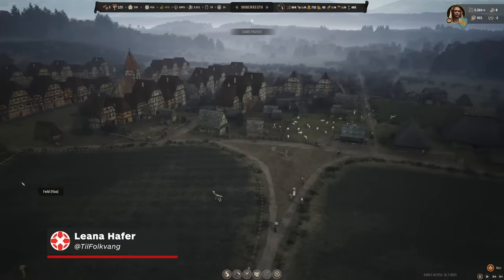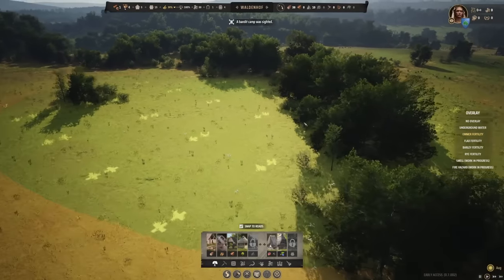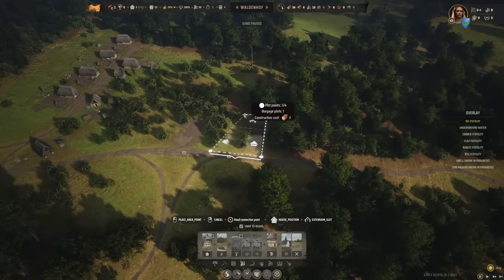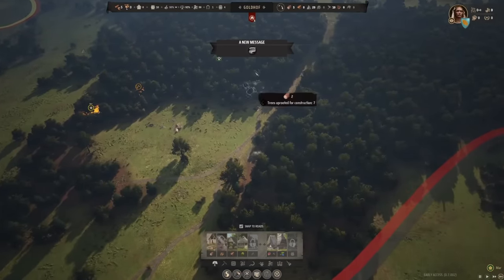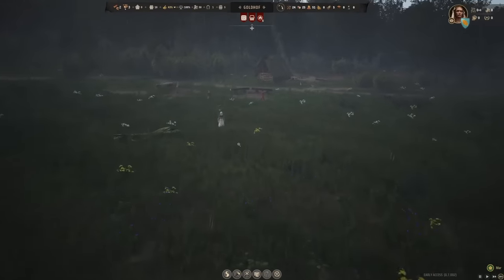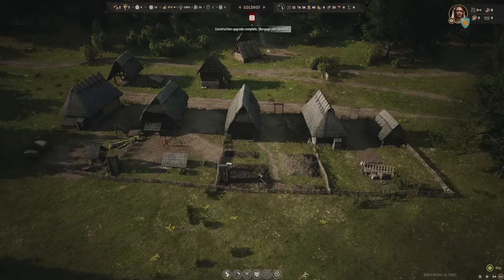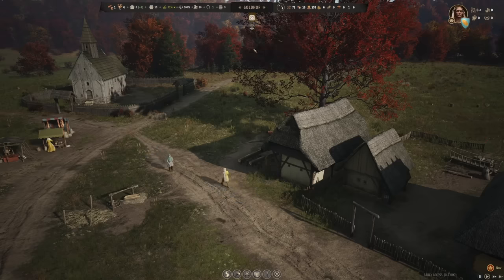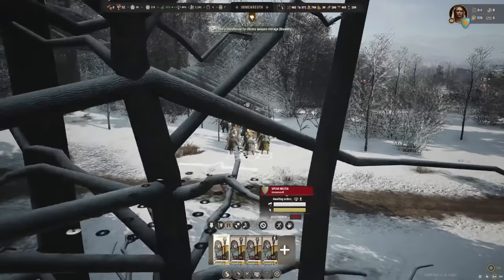Manor Lords: 6 Things You Need to Know Before Playing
Manor Lords is a medieval city-builder at its heart, but it also brings a handful of new things to the table, like Total War-style RTS battles. It also features a very complex economy that can take some getting used to. In this guide, we’ll take a look at 6 things we wish we knew before starting Manor Lords.

0:00 - Intro
0:27 - Pick a Good Site for Your First Settlement
2:05 - Make the Most of Your Housing Space
3:21 - Focus on Fuel and Food First
6:07 - Keep Your People Happy
7:43 - Decide What You Want to Specialize In
8:36 - Deal with Bandits Before They Get Out of Control
9:12 - More Manor Lords Tips!